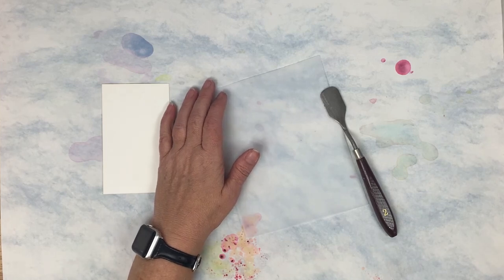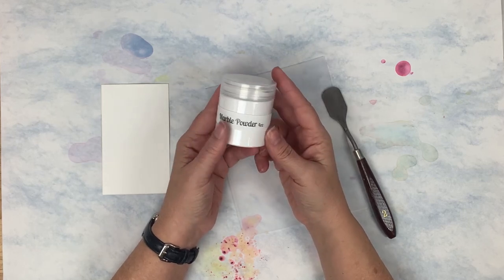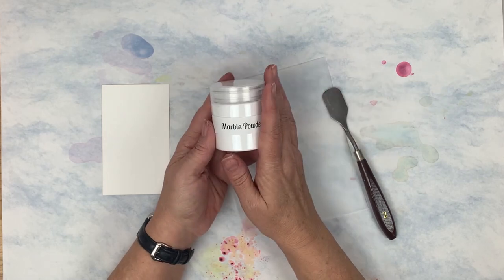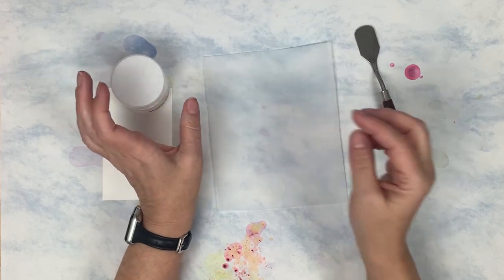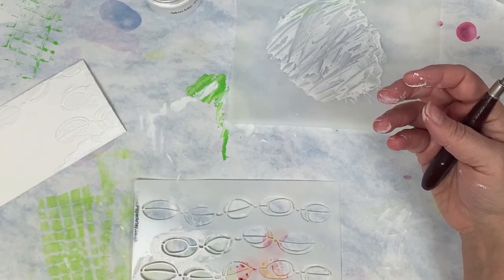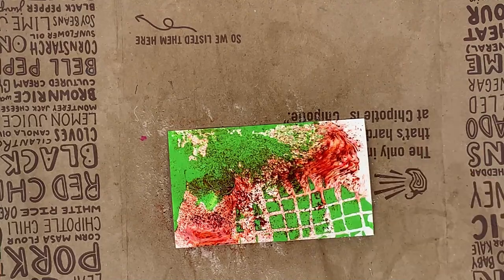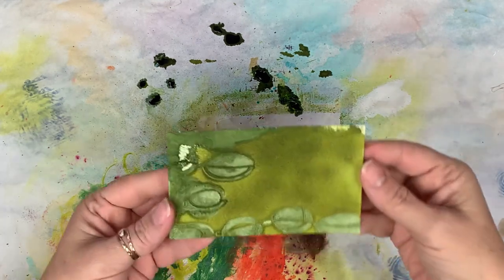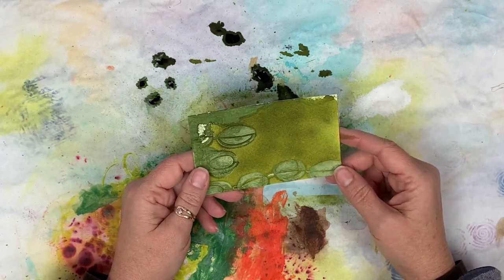Mixed Media Basics | Using Marble Powder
The mixed media basics video series came about because I found I was getting a lot of questions on how I learned how to use some of the mixed media supplies. I thought a series needed to be created covering all the basic mediums and supplies that are most used by the mixed media artist. Some of those I have covered are: Gesso, Glazing Medium, and Crackle Paste. In this series I will also review products and do a performance comparison as well as price point comparison. I will also review some tips n’ tricks of using the product or possibly some exploration of using the products.
Mixed media basics videos release on odd months, January, March, May, July, September and November.
Did you like this video? Please click on the thumbs up.

• Palette Knife Stainless Steel Set No. 1-5
• Cadmium Green Hue Acrylic Paint
• Cutting/Chopping Mat 12” x 15” (6 pack) Clear Flexible
• Dr. Ph. Martin’s Bombay India Ink Set 2 (Aqua)
• Ferrera Instant Espresso Coffee

I only link to products that I have used, tested, or prefer to use. I may receive a small compensation but there is never any additional cost to YOU, the consumer for using these links. Using the links help me put supplies on my art table and keep my channel content coming.

Are you located in Tucson or visiting?
Stop by the Gallery:
 Southern Arizona Arts Guild Gallery of Gifts
 La Encantada Mall
 2905 E. Skyline Drive

(Misty Blue by Velvet Moon)